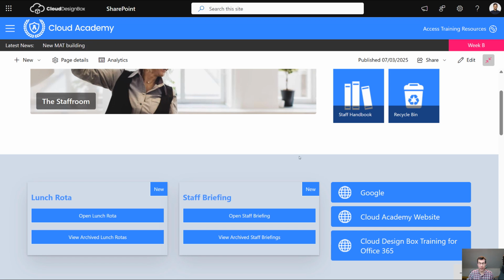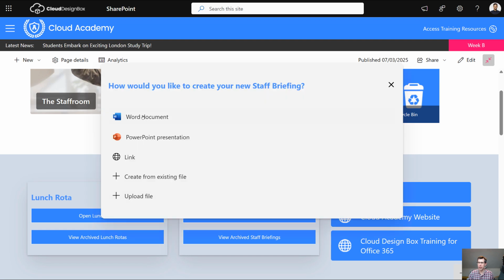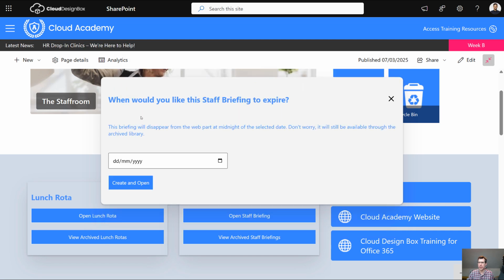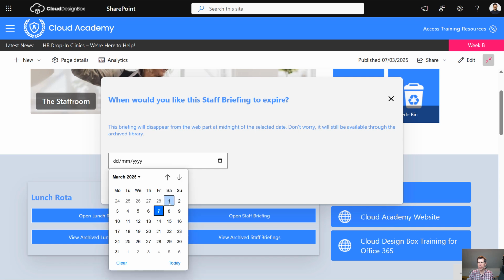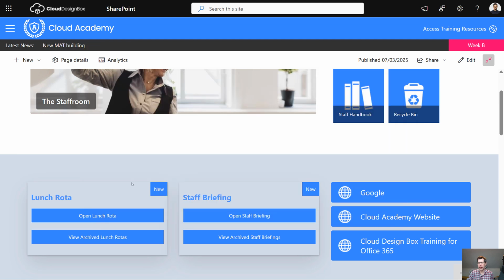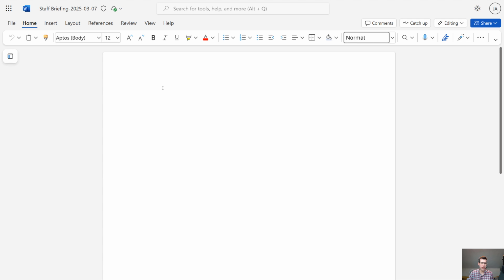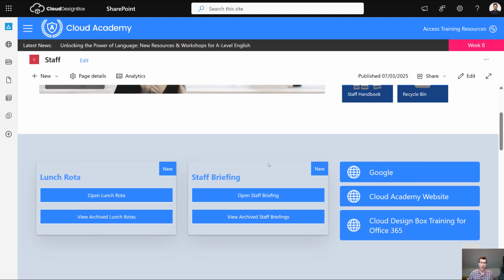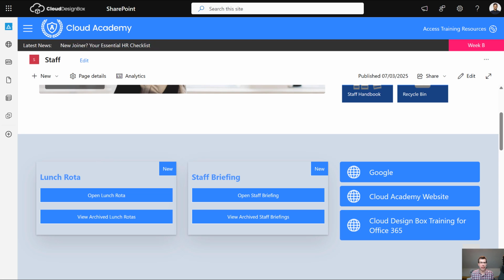How to transform your team briefings with SharePoint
In this video, we introduce the SharePoint Staff Briefing Web Part—a powerful solution that makes accessing important documents easier and more organised. With expiration dates and clear visibility, your staff will always have the latest information at their fingertips.

📌 What You'll Learn in This Video:
✅ How to create and manage staff briefing documents
✅ How to set expiration dates for documents to keep information current
✅ How to archive and access past briefings
✅ How to customise the web part for different use cases

⏳ Video Chapters:
00:00 – Introduction: The Struggle with Staff Briefings
00:09 – Introducing the SharePoint Staff Briefing Web Part
00:32 – Ensuring Important Documents Stay Visible
00:37 – Creating a New Staff Briefing Document
01:00 – Setting Expiry Dates for Documents
01:12 – Accessing and Editing Staff Briefings
01:28 – Viewing Archived Briefings
01:45 – Customising the Web Part
02:00 – Summary: Benefits of the Web Part